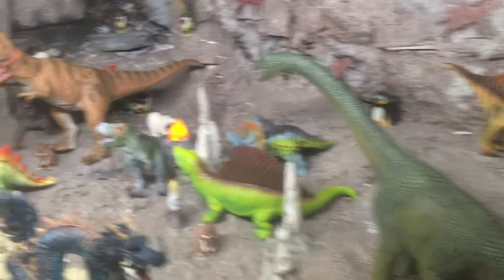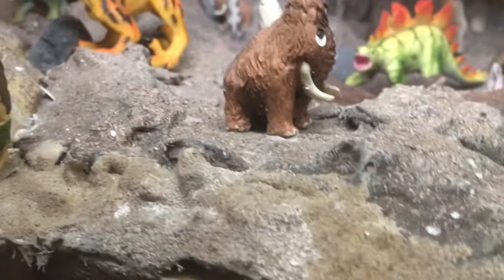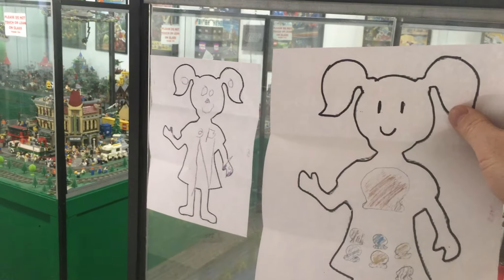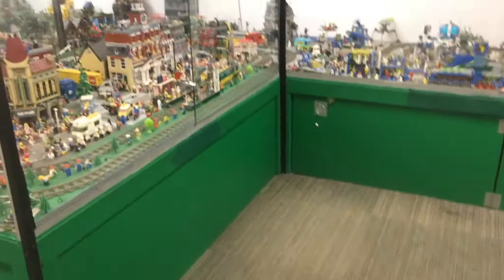Flat Friends Visit RnR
My Flat friends, Flat Skylar and Flat Ashley, come by and see our museum!